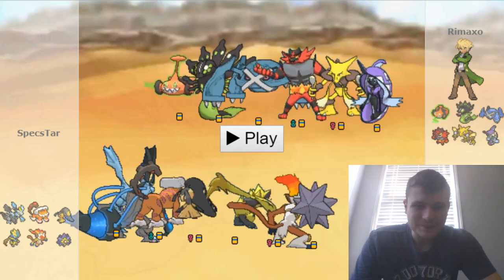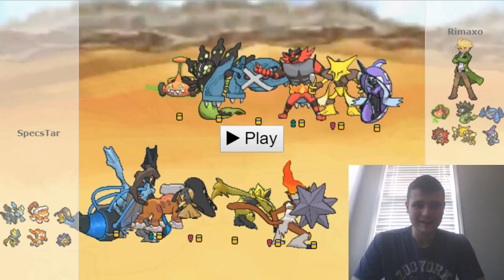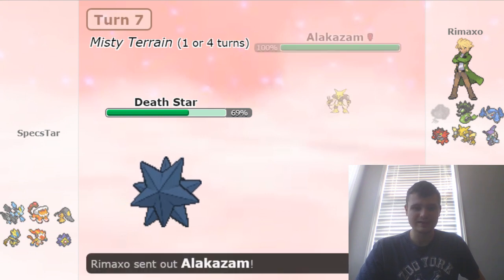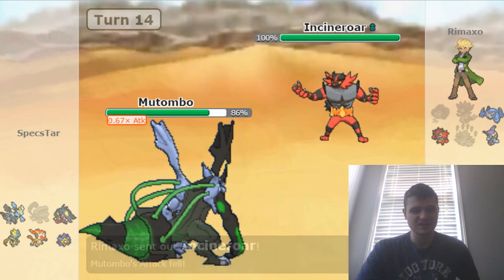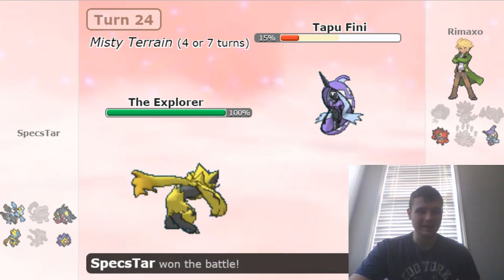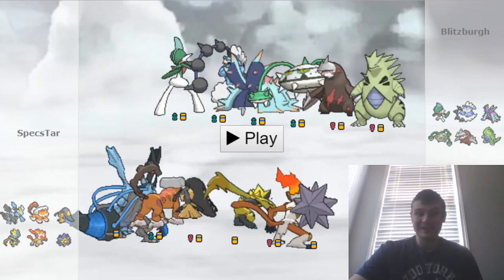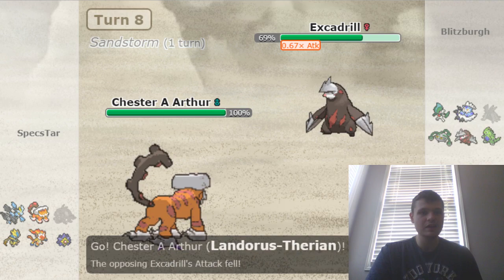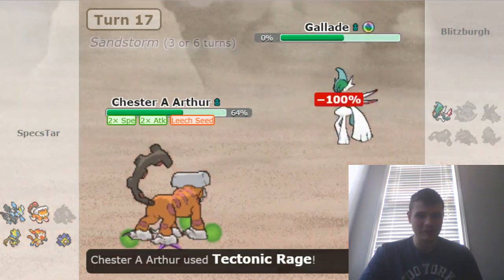Look at the stupid team they let me draft!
Views and likes and subs pls I love you